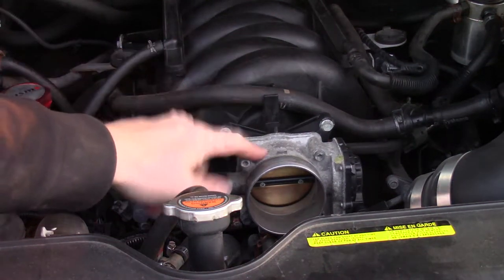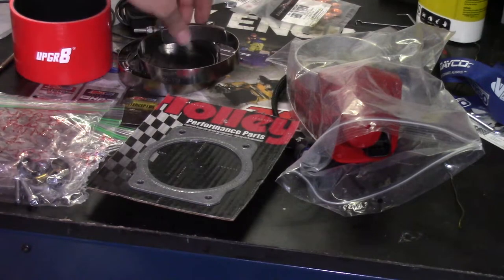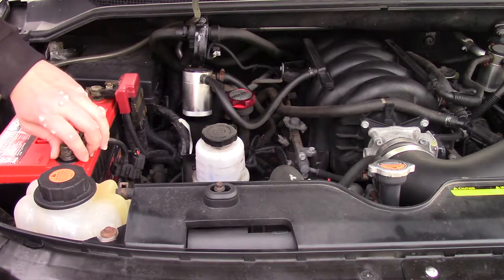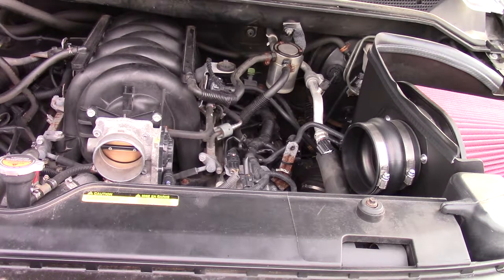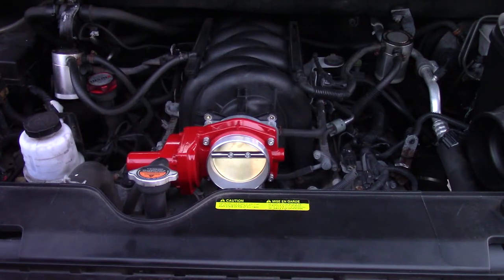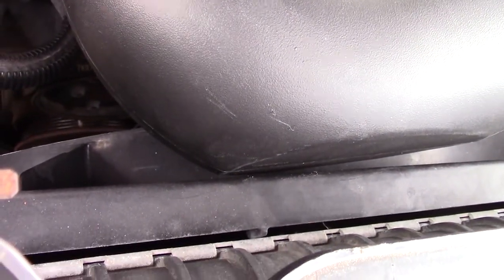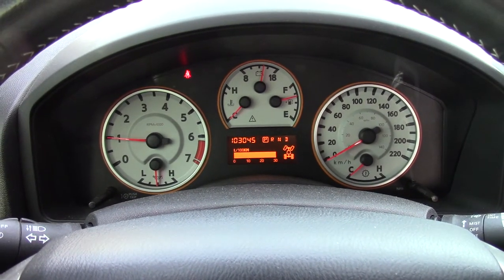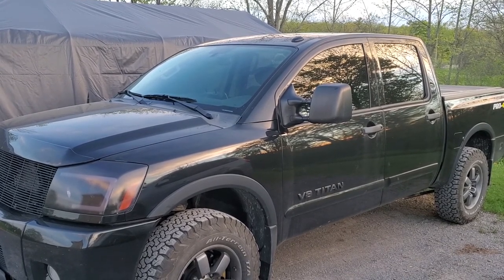How to Install an LS 90mm Throttle Body in a Nissan Titan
How to Install an LS 90mm Throttle Body in a Nissan Titan using a kit from Preformance Racing and a genuine AC Delco GM throttle body.

My channel is all about helping out the 1st generation Nissan Titan owners with DIY how to maintenance, repairs and making decisions on how to modify their trucks.  I am not a professional mechanic so work on your own truck at your own risk or consult a professional.

Follows us on instagram : @titantown1

for your LED bulbs.
Traction bars
LED Third Brake Light
Spark Plugs
Battery I purchased
Gloves I am using
Spectre CAI
Volant Donaldson Powercore 61513
Hella 921 LEDs
Bullydog Tuner
Tailgate Assist Hinge
Parking brake shoes
Parking brake hardware
Traction bars
TOOLS I USE
Battery Tester
Hex Bit Sockets
Spill Proof Funnel
Metric Impact Sockets
Red Threadlocker
Blue Threadlocker
Thread Sealer
Dielectric Grease
Dewalt 1/4 Ratchet
Dewalt 1/2 Ratchet
Dewalt 3/8 Ratchet
DEWALT DRIVER
Dewalt Driver and Drill
Raptor Liner
Upol Acid 8 Primer
Raptor Adhesion Promoter